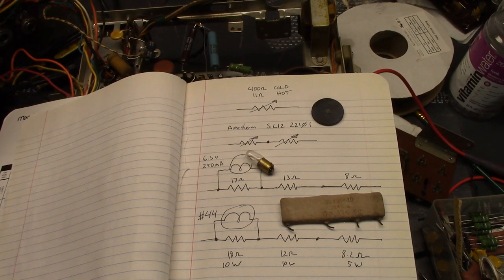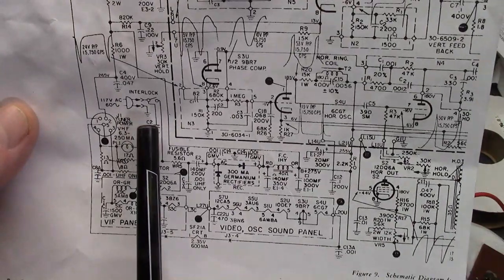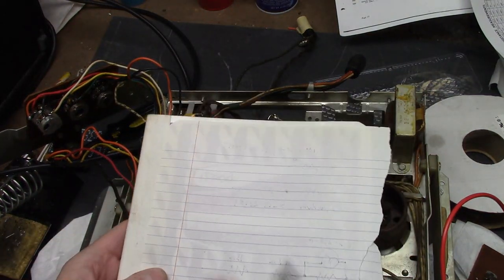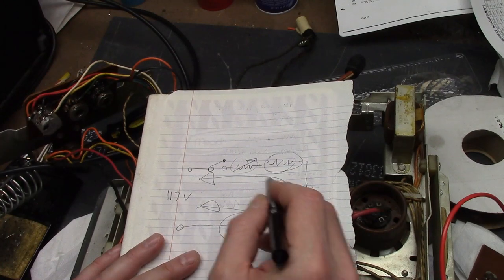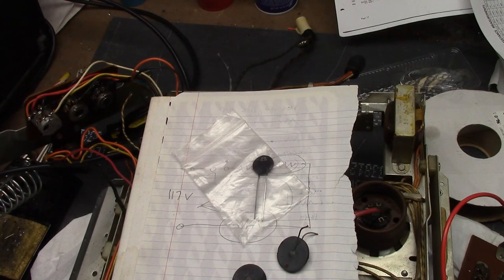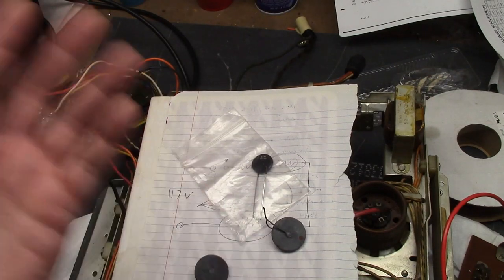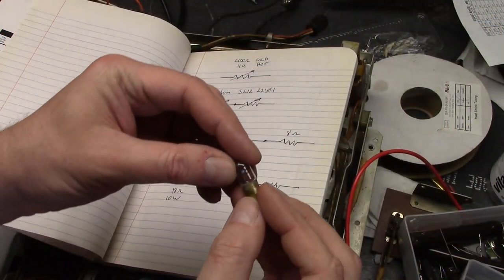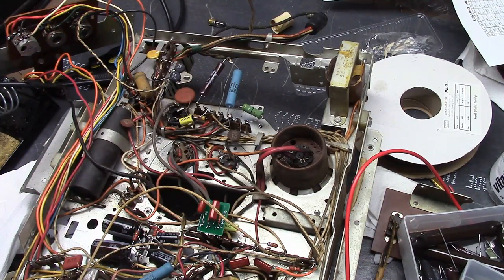Predicta restoration tips: Thermistor, filament dropper and dial lamp.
A discussion on the filament thermistor, dropper and dial lamp used in the 9L37 and 9L38 Predicta chassis:
* What modern, commonly available parts can you replace them with?
* What do they do?
* How did I choose replacement parts

Links to components shown at Mouser Electronics.

Parts vendors.  Any one of these should have everything you need to restore a Predicta TV

These are more commercial vendors and much wider range of offerings.  Also, more you'll need dig through to find what you want.